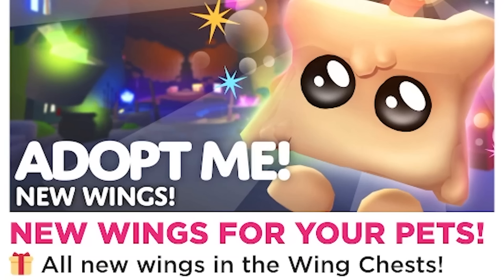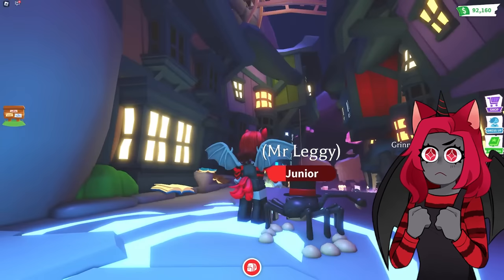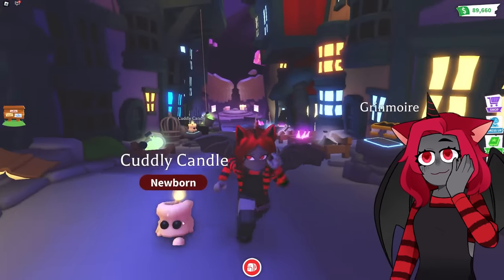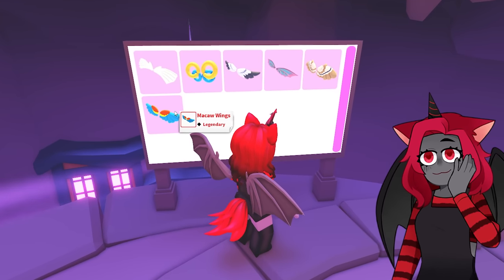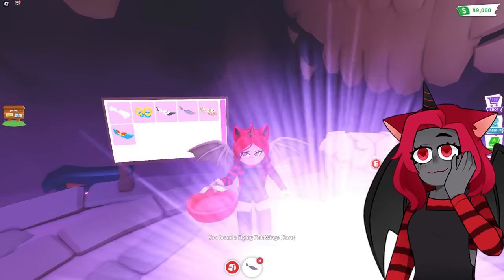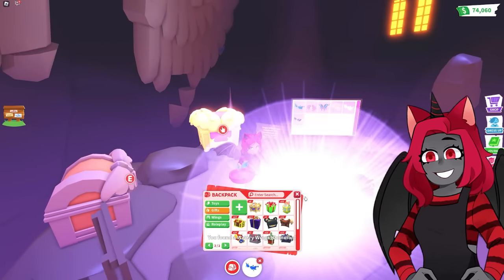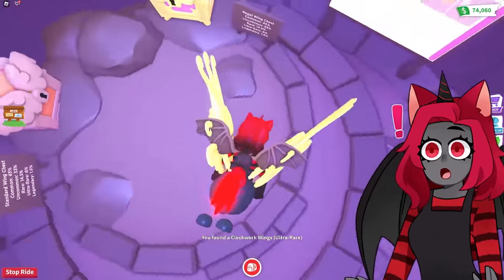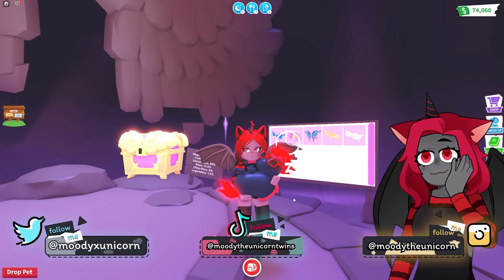⭐NEW WINGS⭐ and PETS in Adopt Me! | Roblox